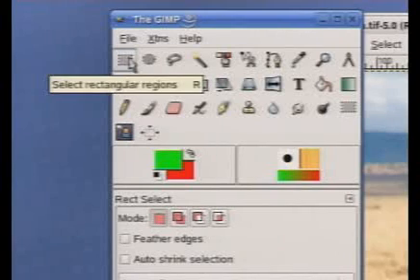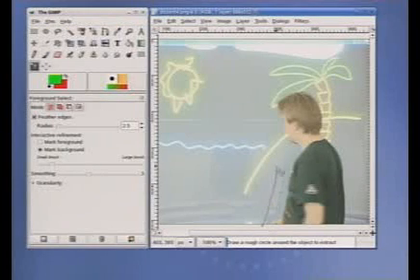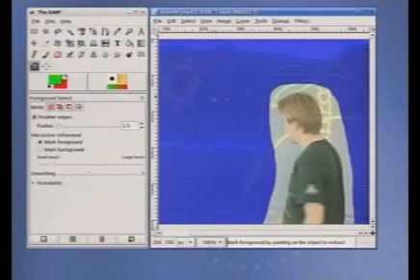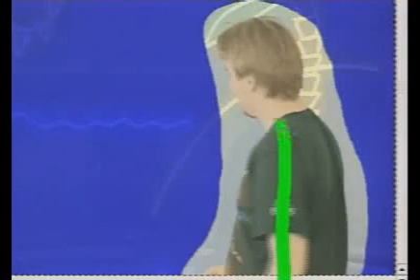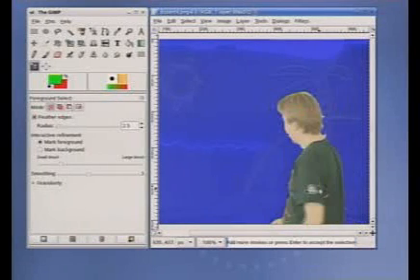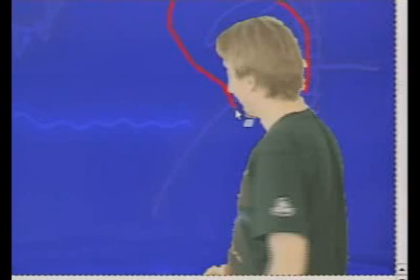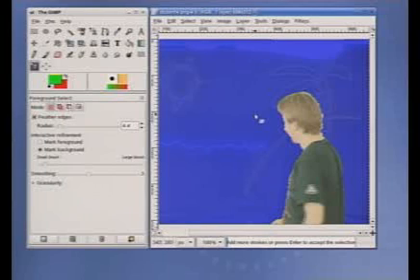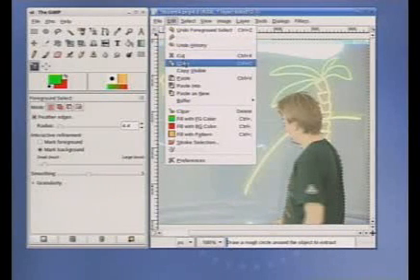SIOX in GIMP 2.4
This video demonstrates the new SIOX tool in GIMP 2.4. SIOX stands for Simple Interactive Object Extraction and improves drastically over tools such as Magic Wand or Intelligent Scissors when extracting objects from a photograph.